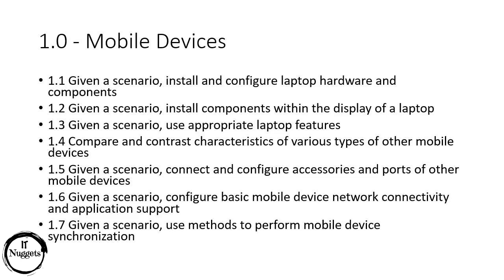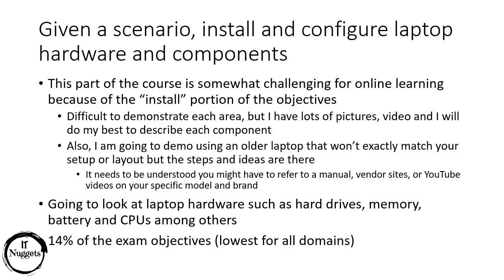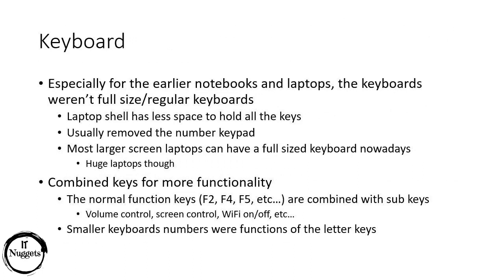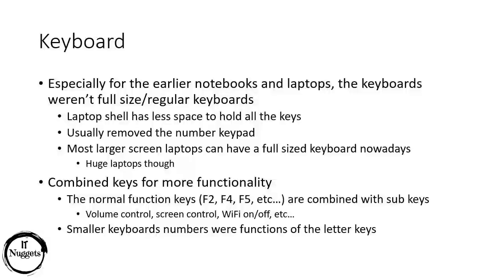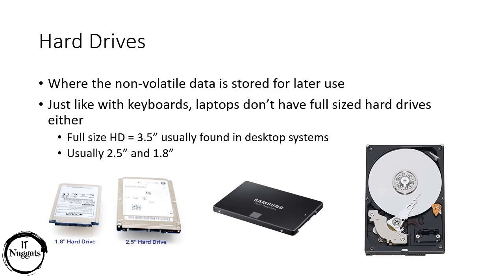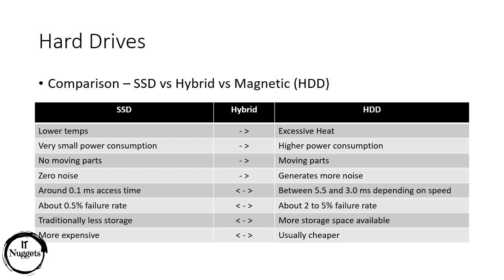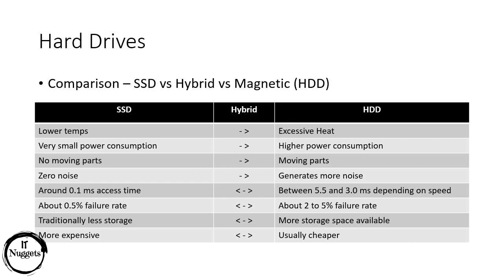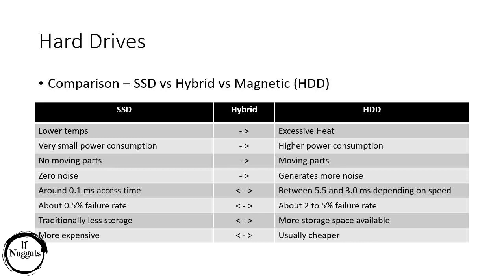CompTIA A+ 1001 365 sample